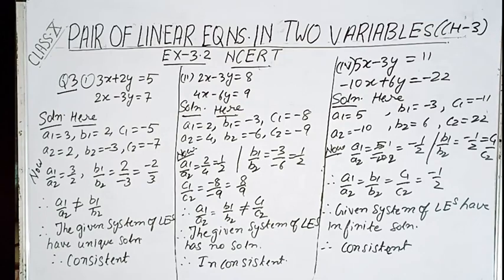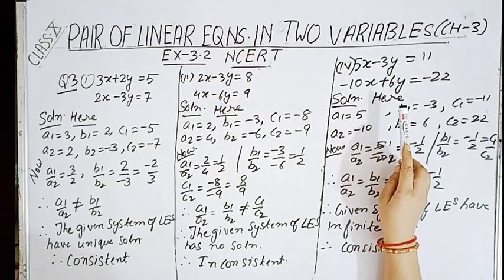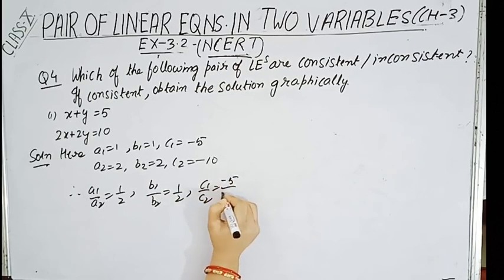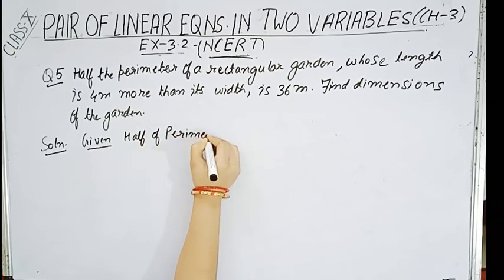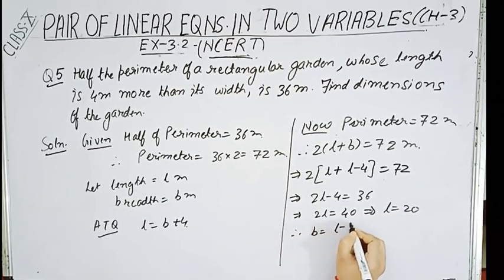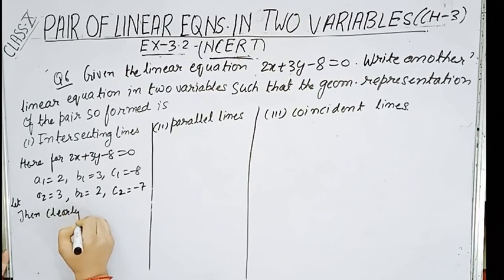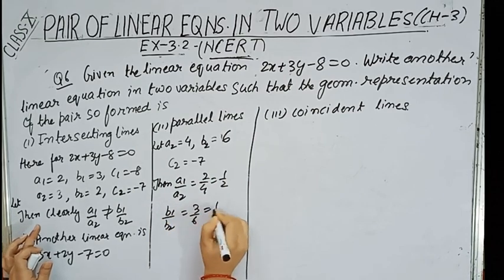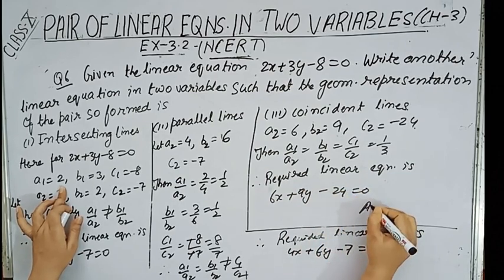Class 10 ch-3 Part-10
Linear equation, ch -3, class 10 maths